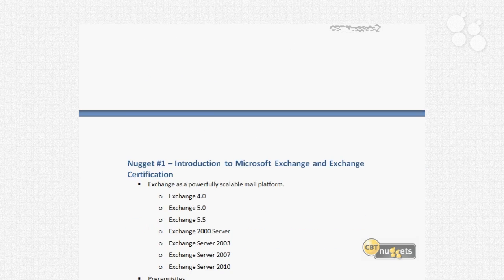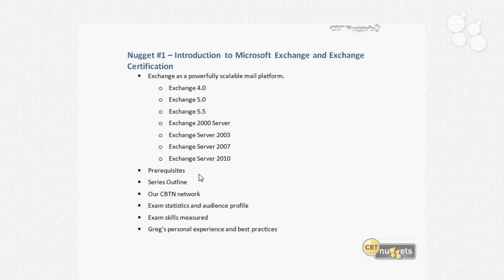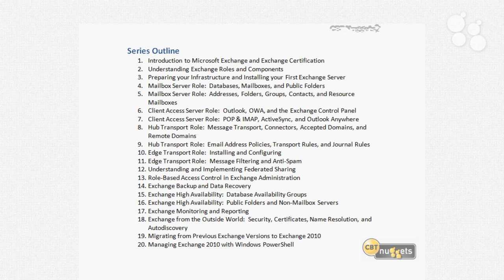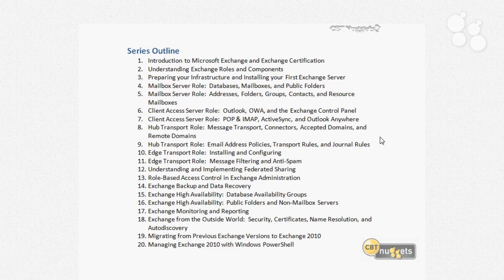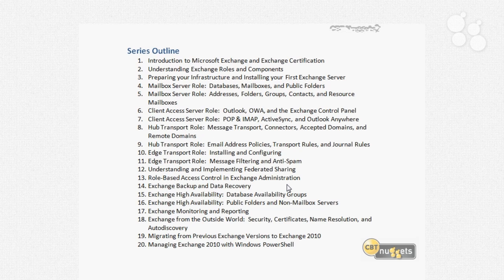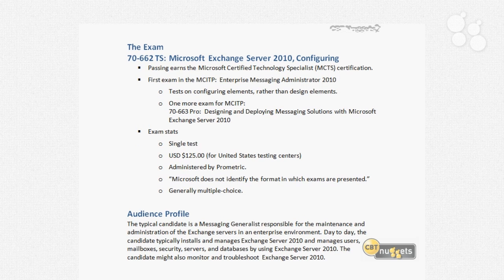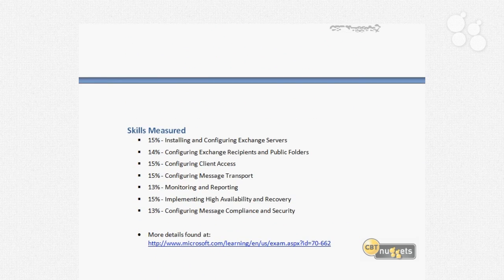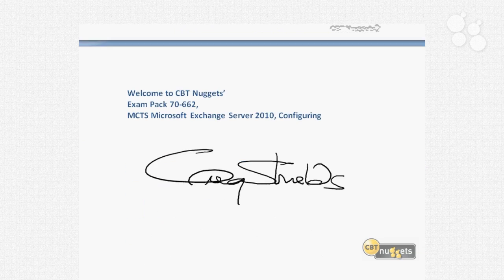Introductory Nugget: Microsoft Exchange Server 2010 Config 70-662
This series by Greg Shields covers training on the configuration of Microsoft Exchange Server 2010 while introducing the series and talking a bit about the fully-featured Exchange organization we'll be building and working with.